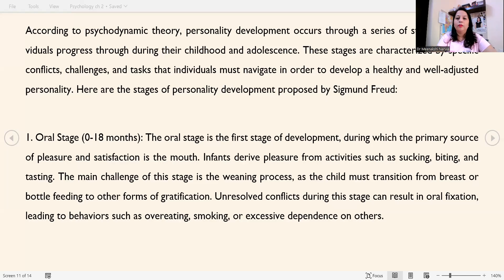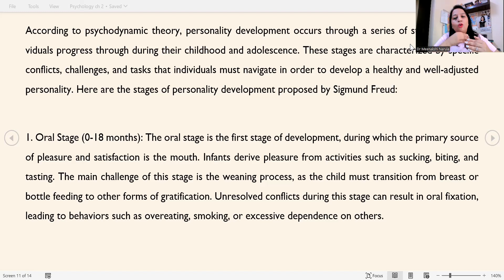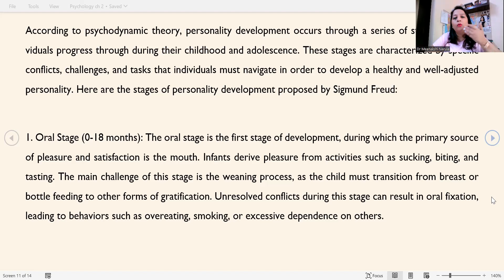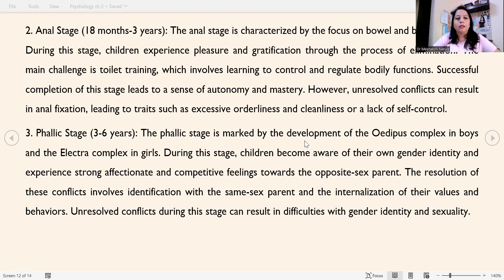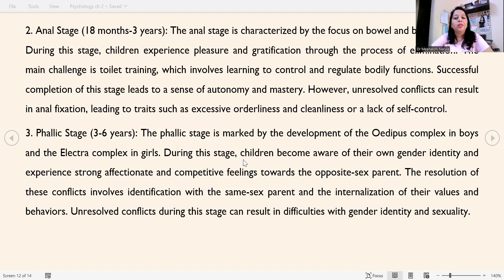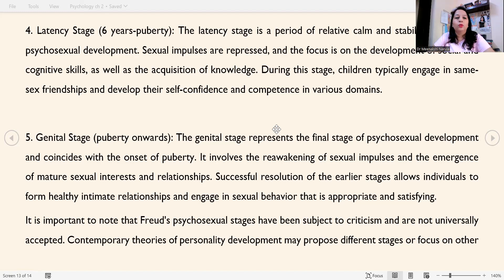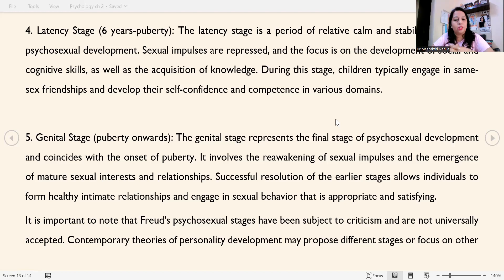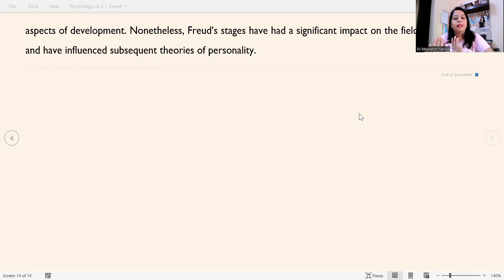Five Stages of Personality Development by Sigmund Freud (Psychology)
Oral Stage
Anal Stage
Phallic Stage
Latency Stage
Genital Stage
Psychology XII
Psychology for Class 12
Psychology for Class 11
Psychology in English
Psychology in Hindi
Psychology Notes
Psychology of human behaviour
id ego superego psychology
id ego superego explained
Sigmund Freud
Sigmund Freud Psychoanalytic Theory
Sigmund Freud theory
Sigmund Freud theory of personality
Trait theory of personality
Type theory of personality
Trait approach to personality
Trait approach class 12
Trait approach psychology
type approach to personality
types of consciousness
Allport trait theory of personality
Allport trait theory of personality in Hindi
Allport trait theory of personality in English
Allport trait approach
Allport trait and Cattell trait theory
Defense Mechanisms Psychology
defense mechanisms